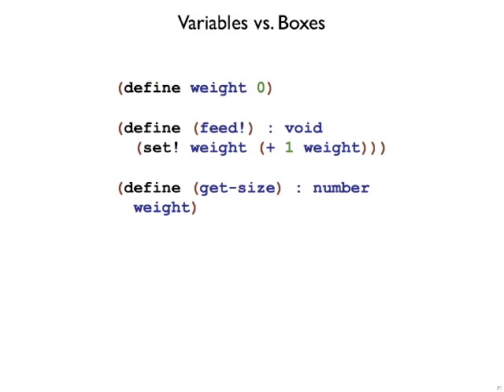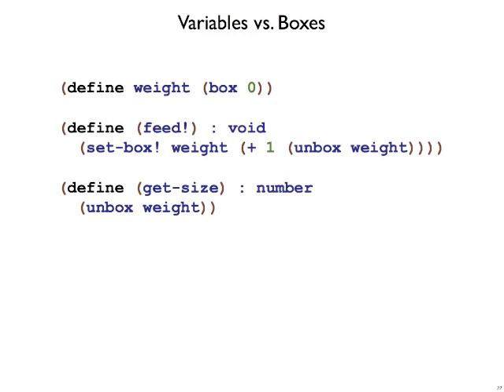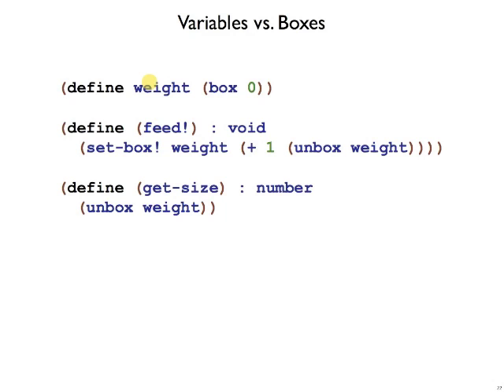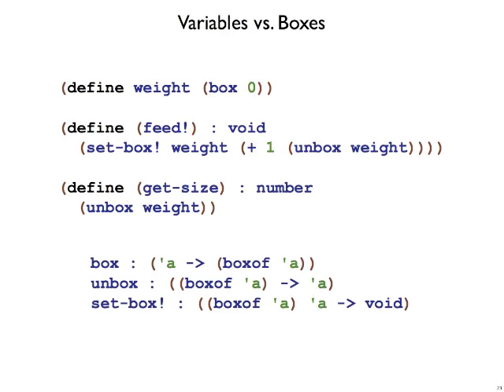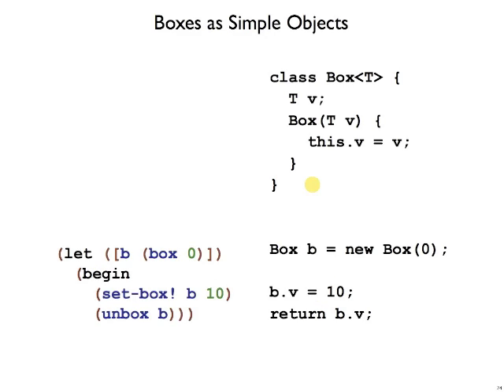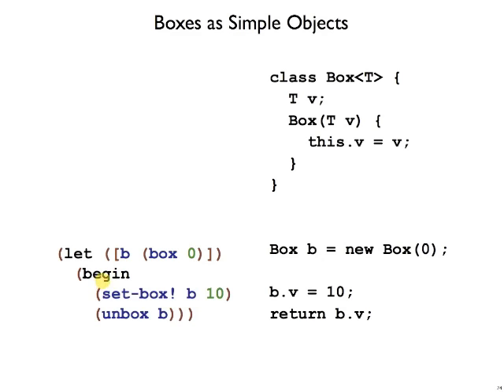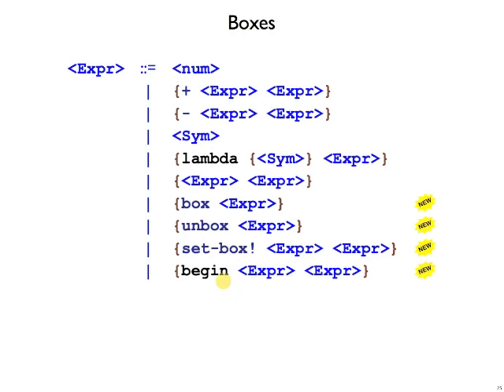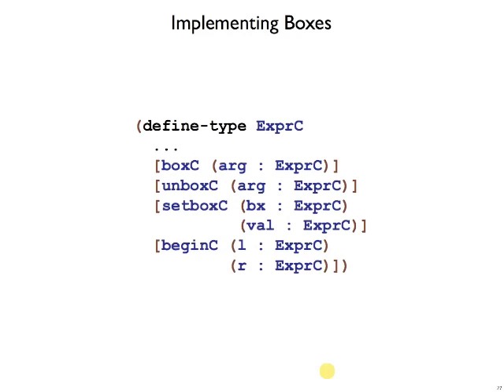State 2 - boxes